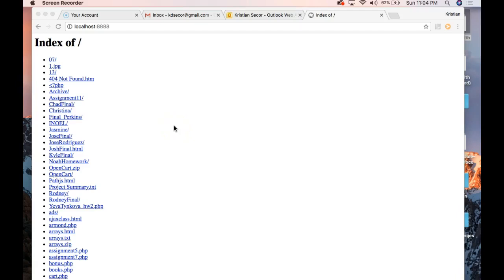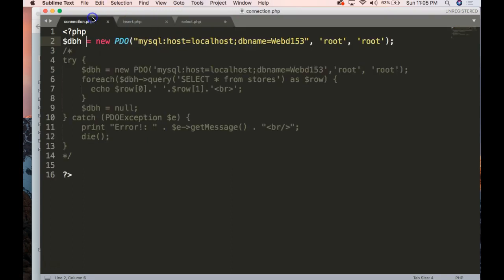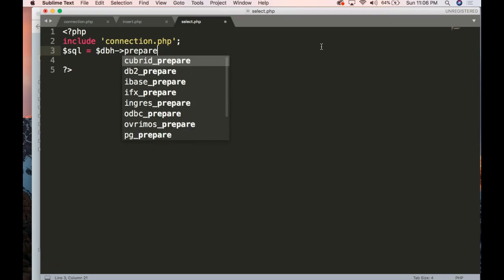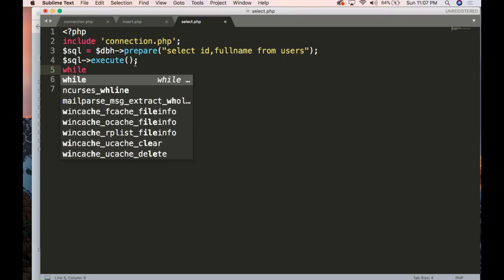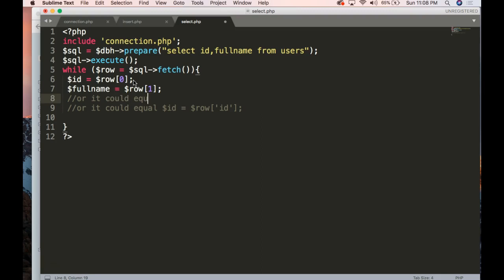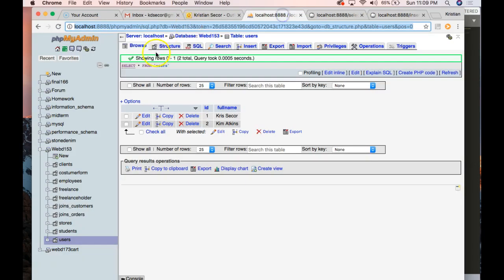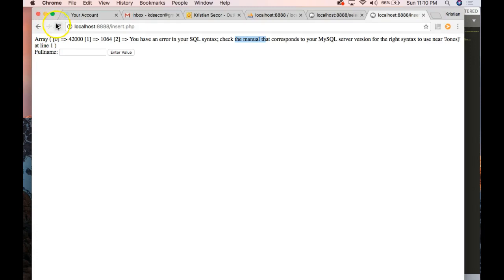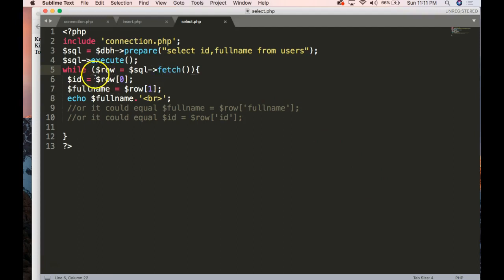Webd 167 Selecting Data with PDO